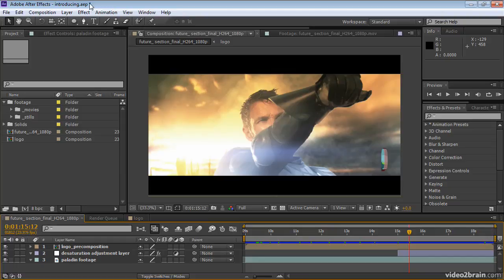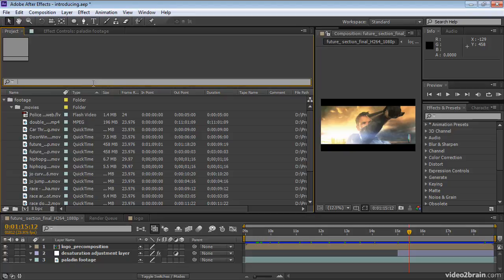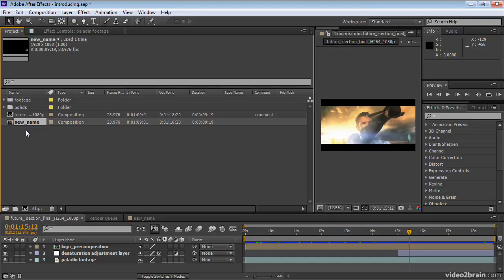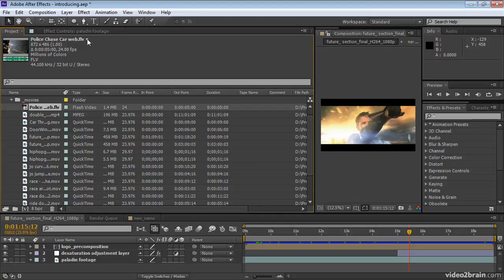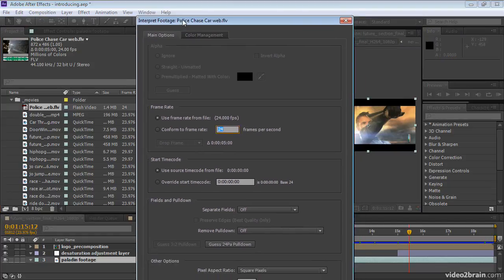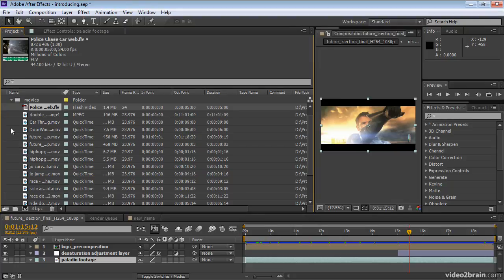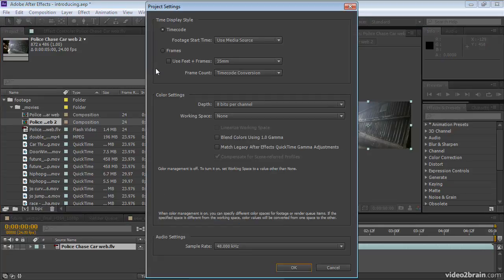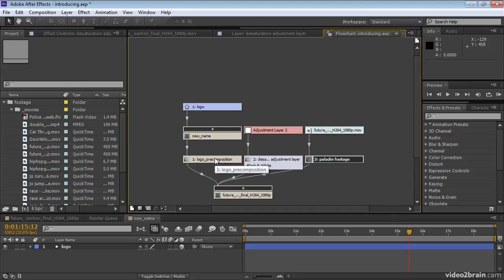02 01 v2b AfterEffectsCS6